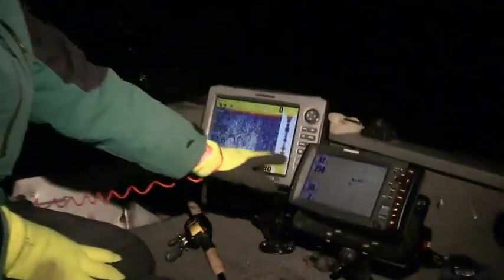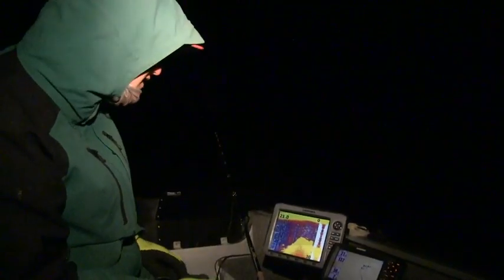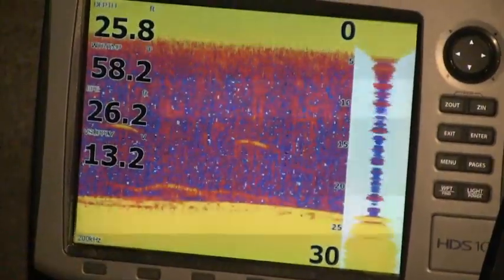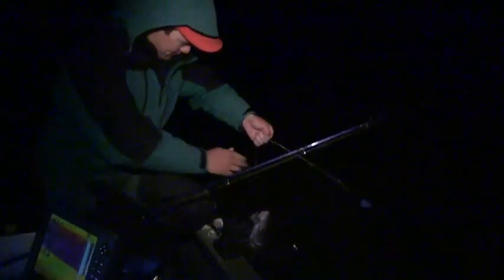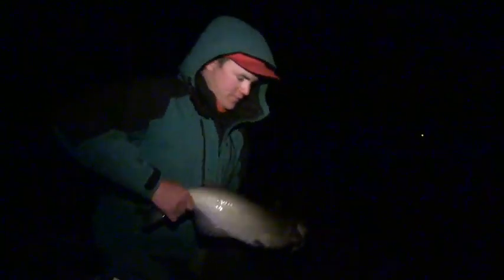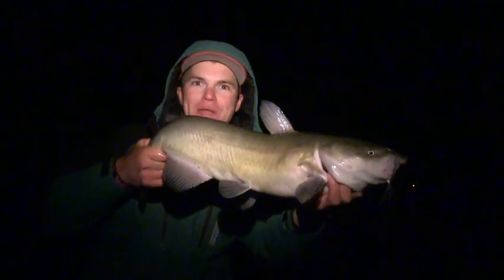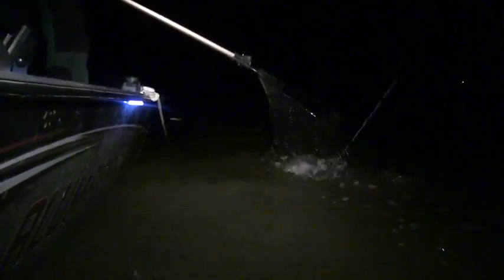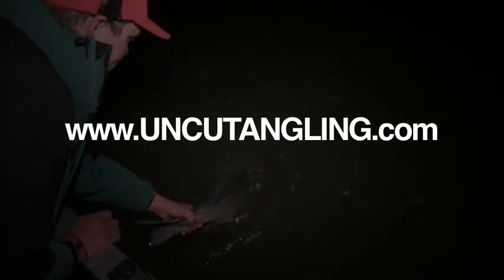NightShift Catfish - Uncut Angling - Sept. 30, 2011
The search for catfish under the cover of darkness pays off with a huge fall channel cat.